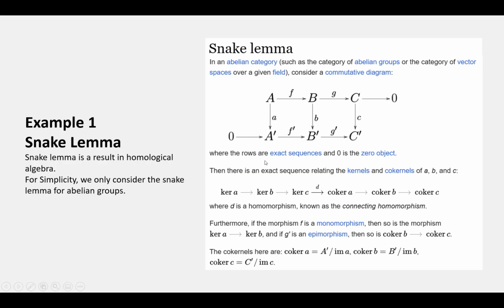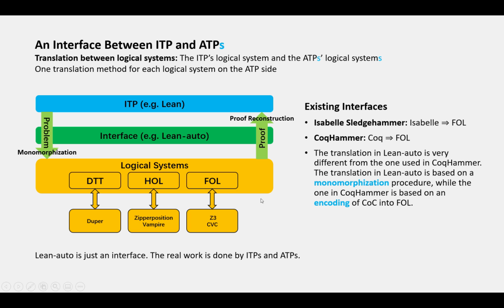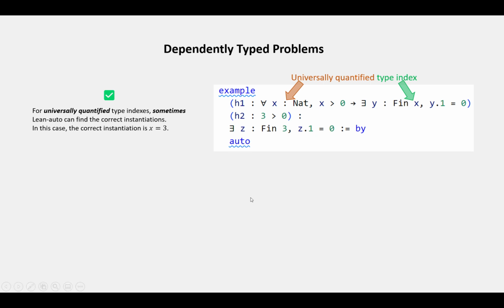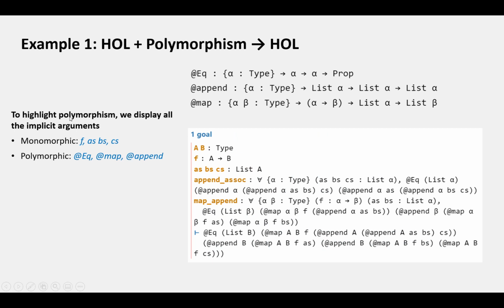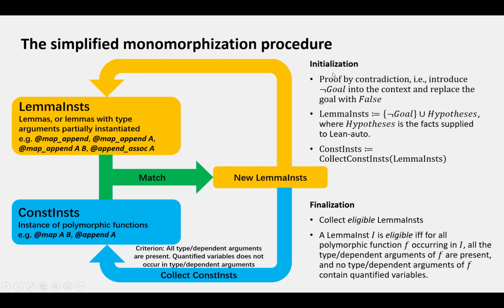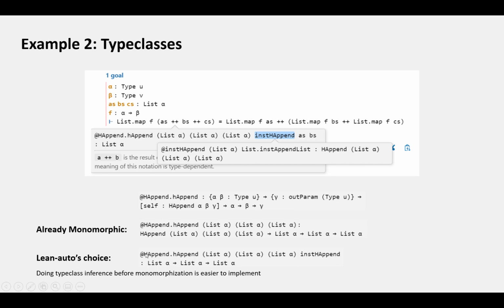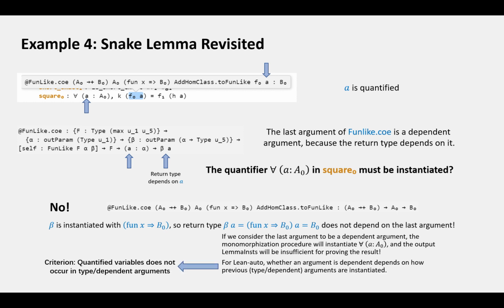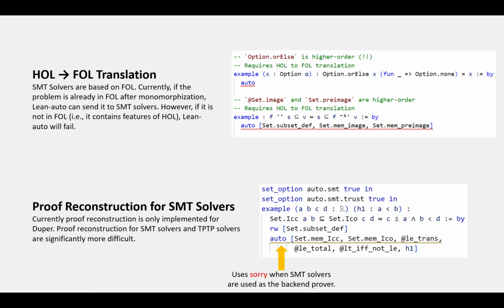Lean Together 2024: Yicheng Qian, Lean-auto